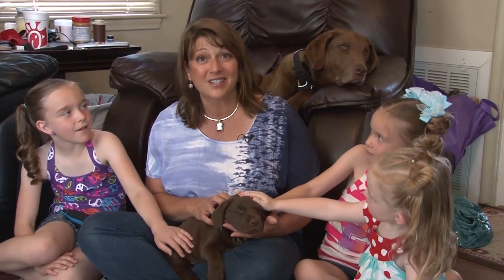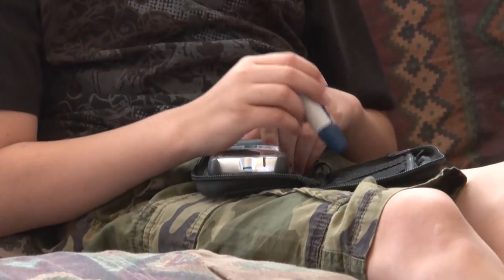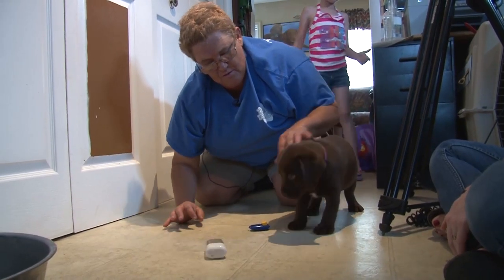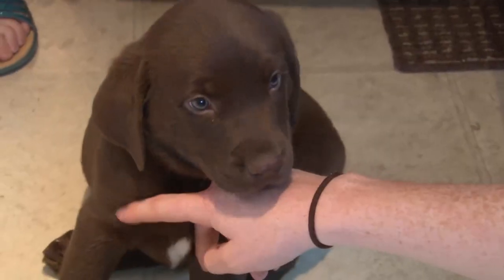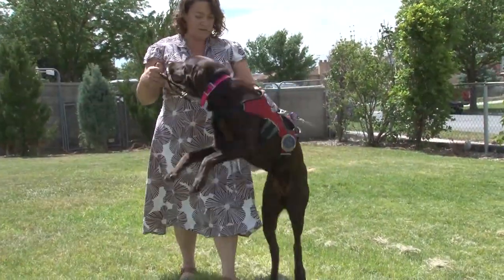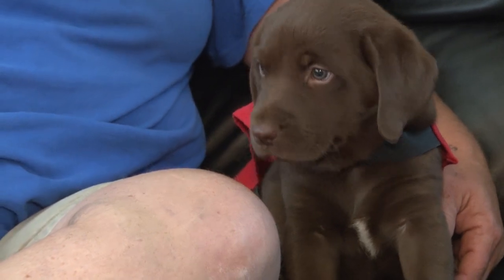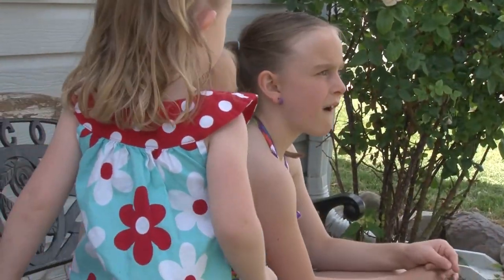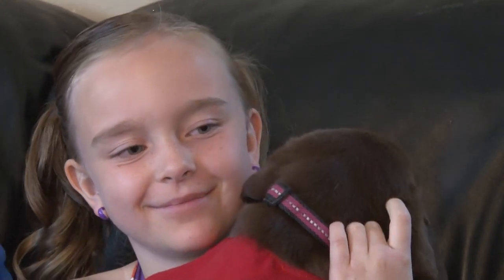Man's Best Friend is Man's Best Lifesaver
Dogs detect blood glucose levels in diabetic children